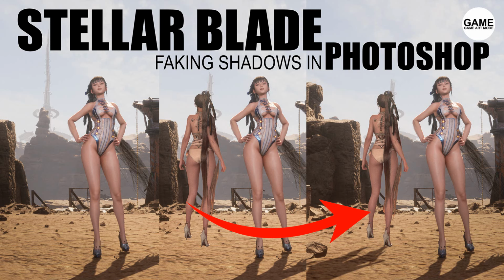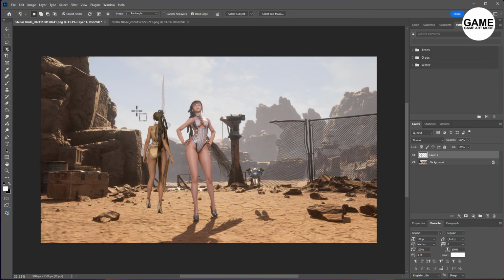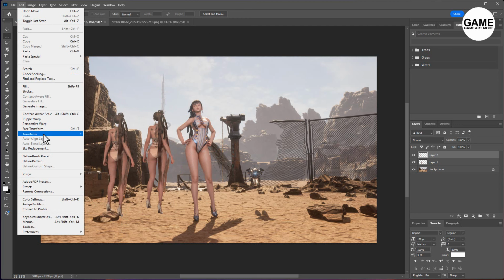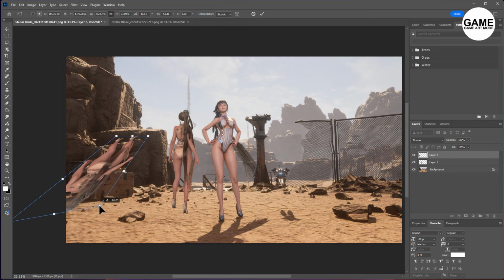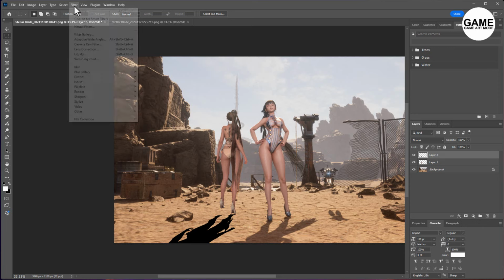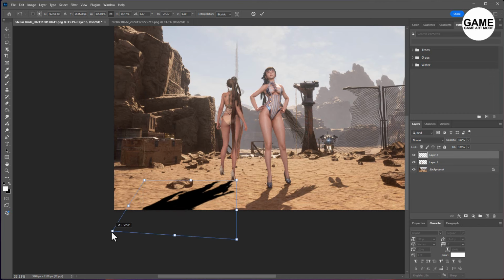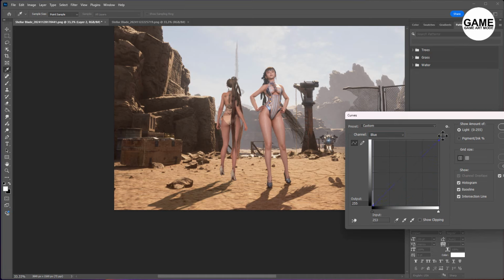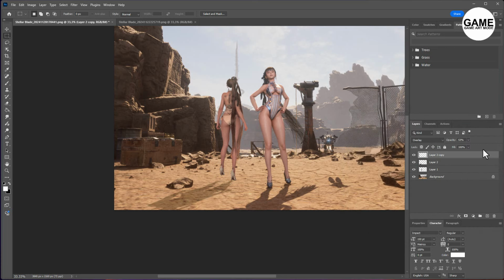Stellar Blade - Faking Shadows In Photoshop - PS5 PRO Photo Mode Video Tutorial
Learn how to fake shadows in Photoshop for your PS5 game photos. This is a generic technique that works in all 2D applications that feature layers, such as the free Gimp, and it also works in 3D art, as well as in game engines.